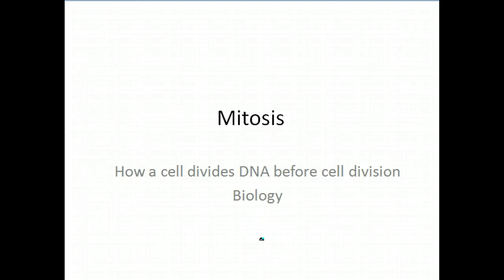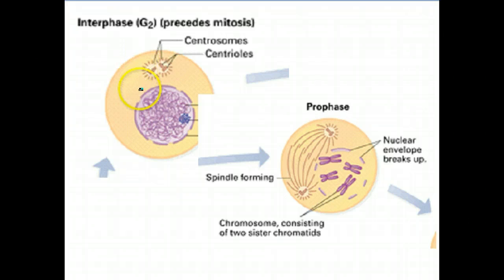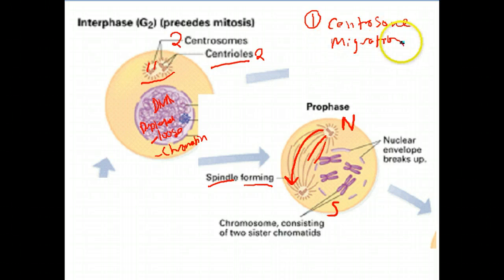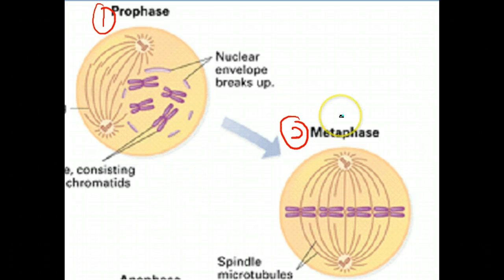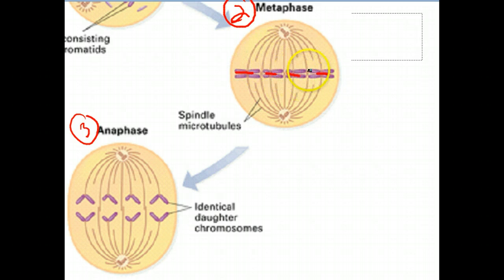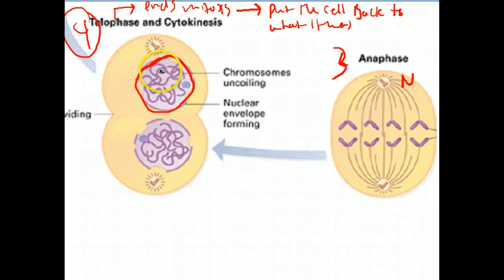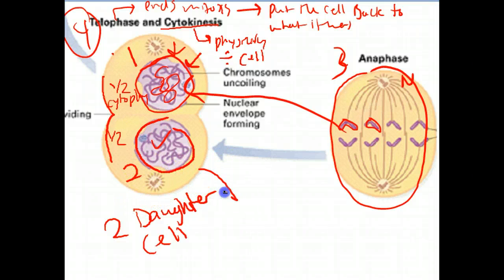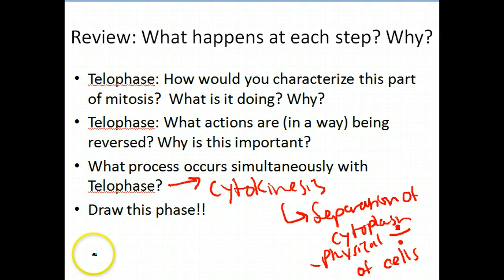Biology: Mitosis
Mitosis.Prophase, Metaphase, Anaphase, Telophase